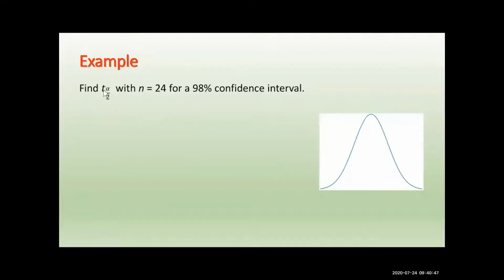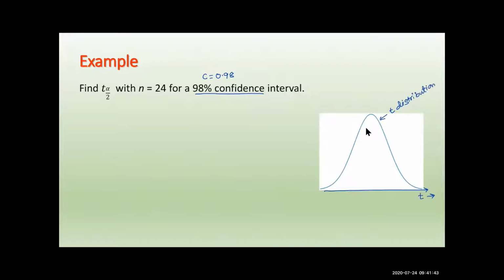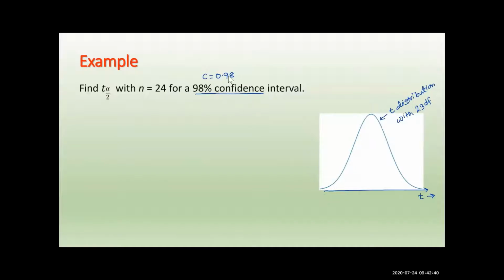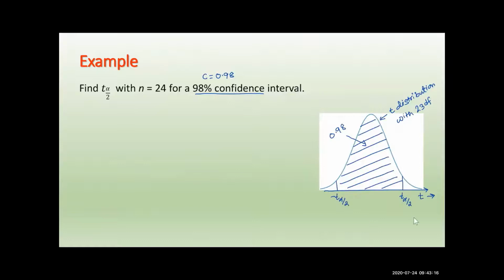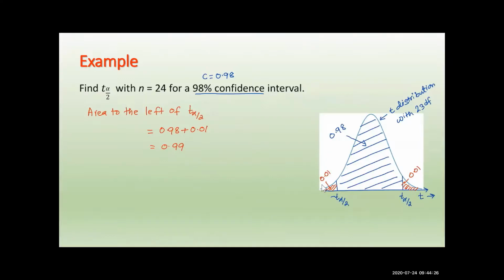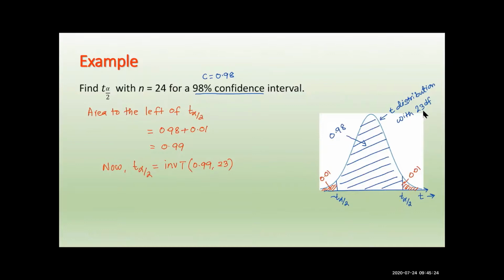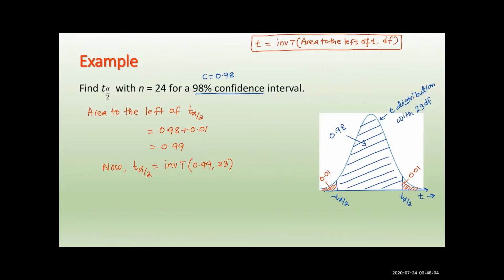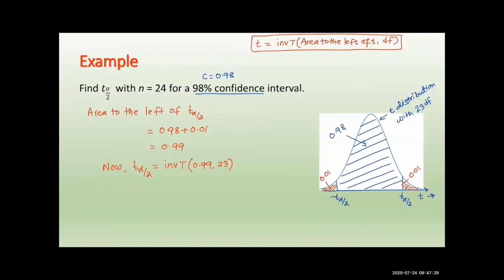Example on Finding t Critical